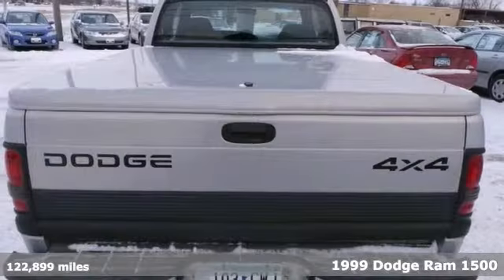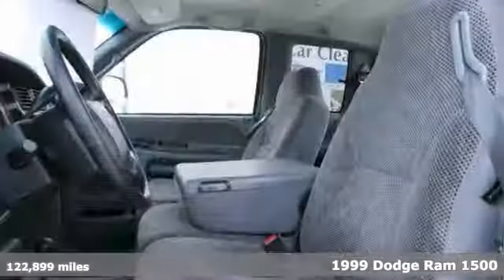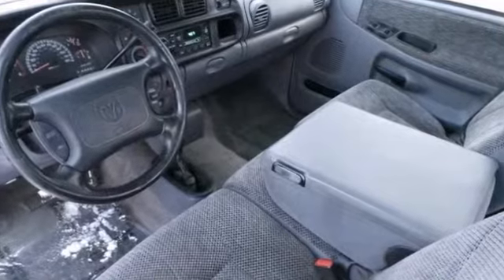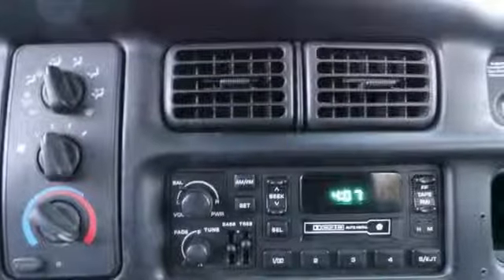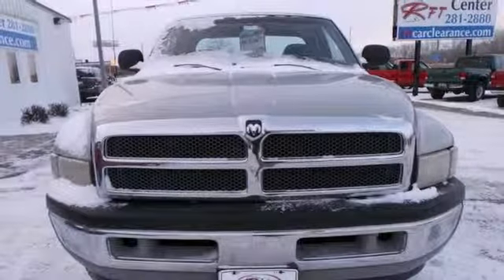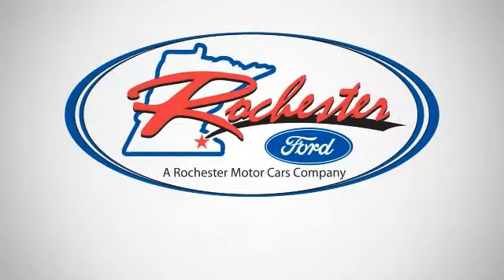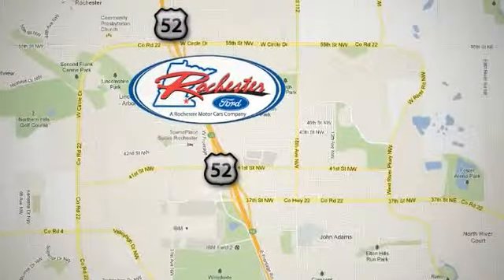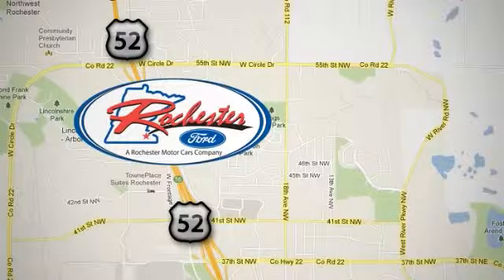1999 Dodge Ram 1500 Rochester MN Winona, MN B138787 - SOLD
Year: 1999
Make: Dodge
Model: Ram 1500
Engine: Magnum 5.2L V8 SMPI
Transmission: 4-Speed Automatic
Color: Silver
Mileage: 122899
Stock #: B138787

Address:
4900 Hwy 52 North